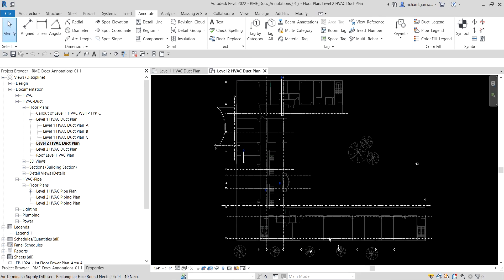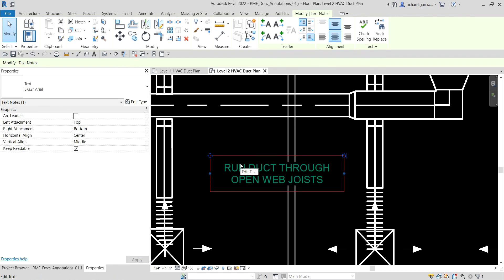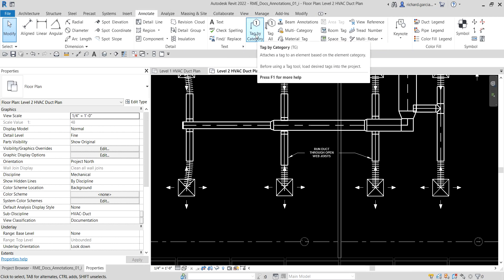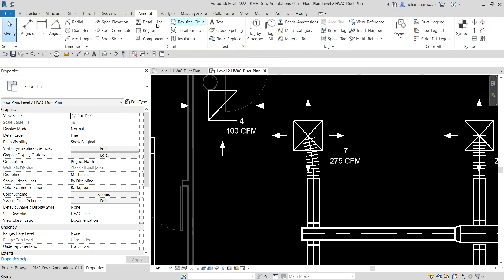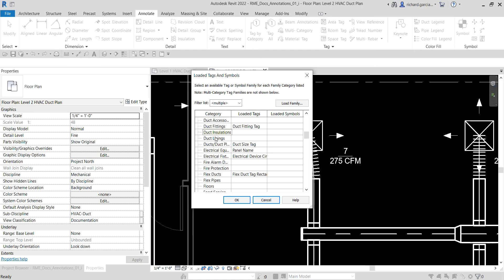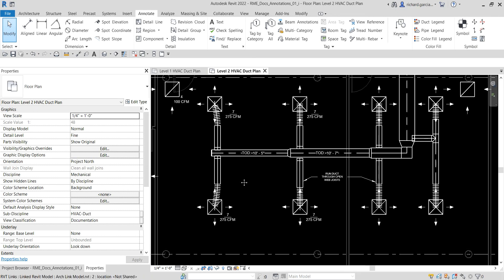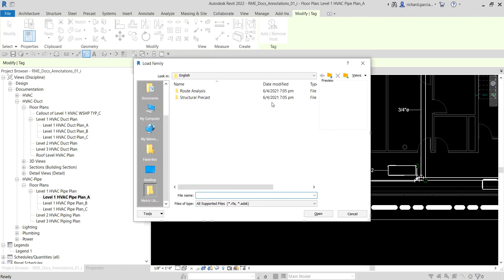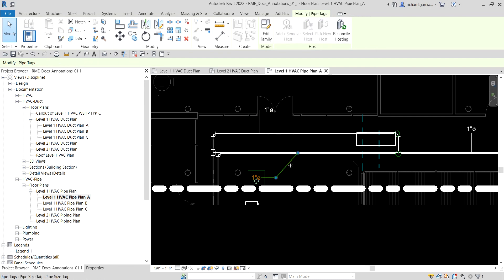REVIT MEP 2022 - DOCUMENTATION - 50 CREATING TEXT AND TAGS